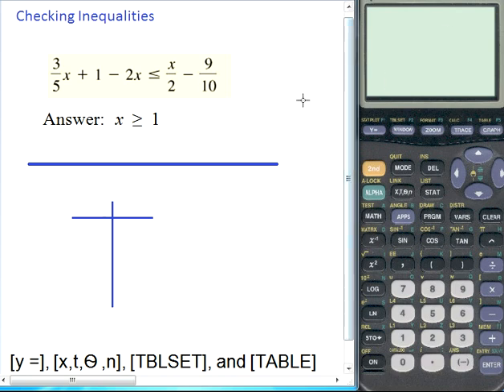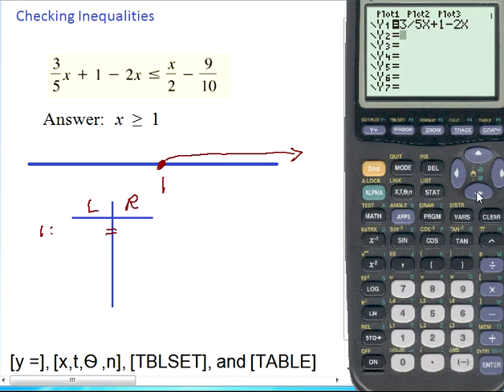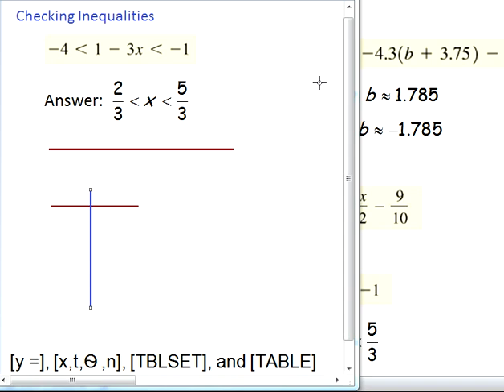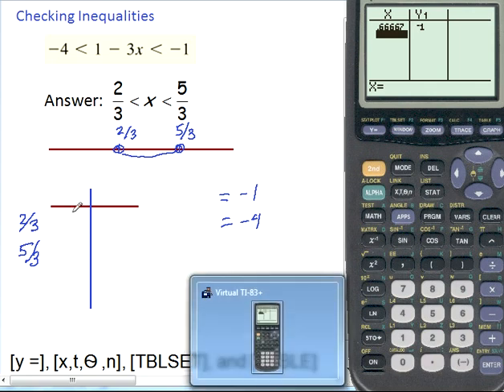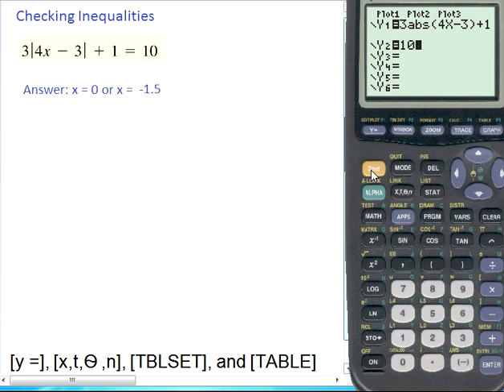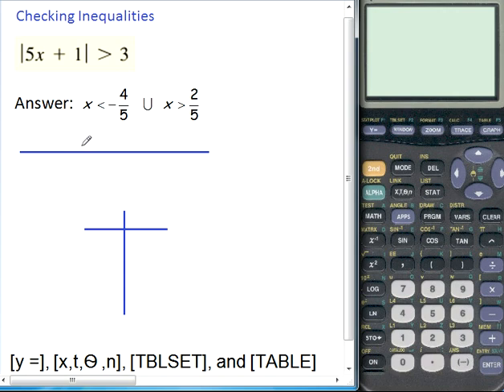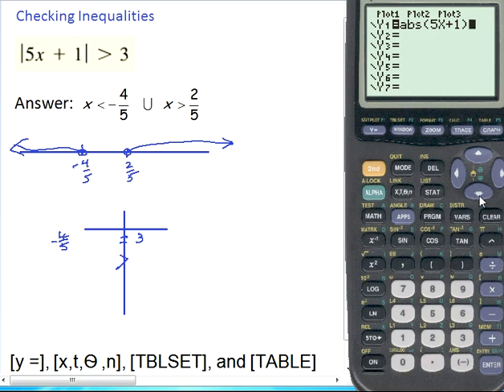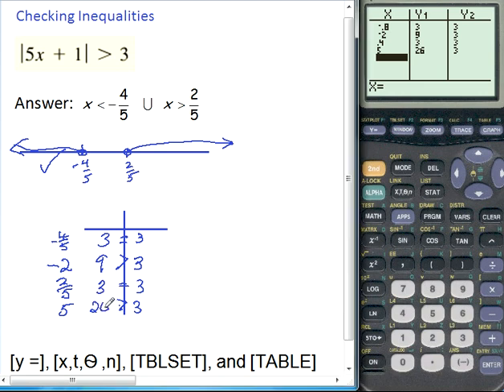Mod 4 Checking Inequalities and Absolute Value Statements